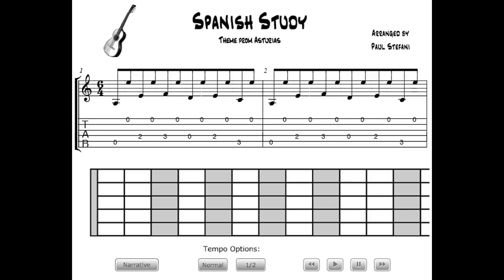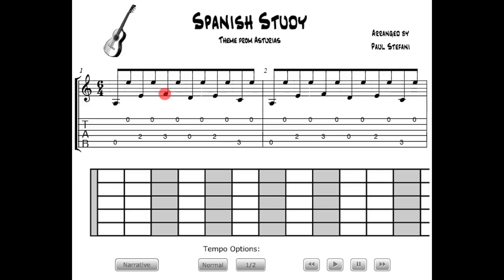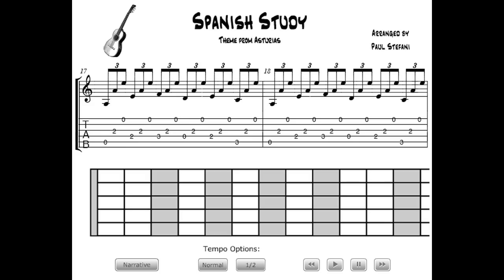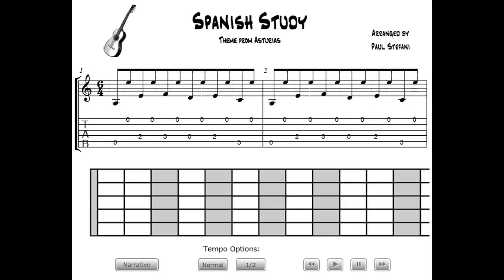Spanish Classical Guitar Lesson: Spanish Study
To use this free lesson with the interactive buttons, This free lesson of the popular piece Spanish Study uses the amazing Visual Guitar Trainer, a major breakthrough in guitar education for all levels.